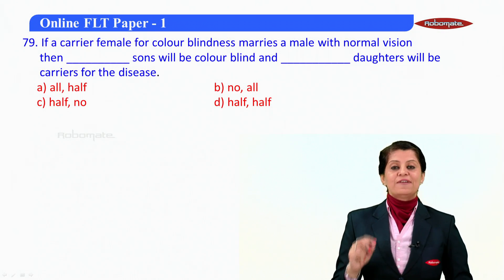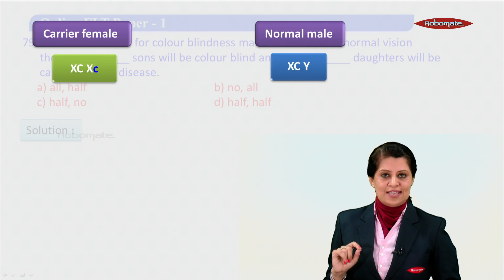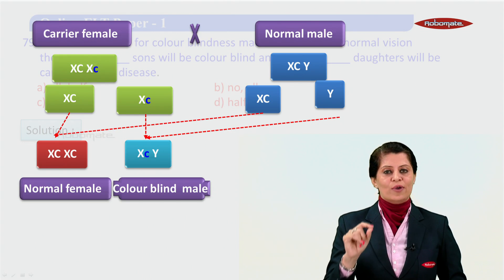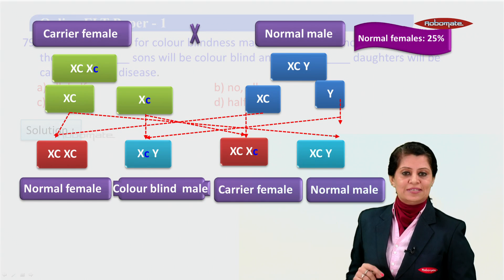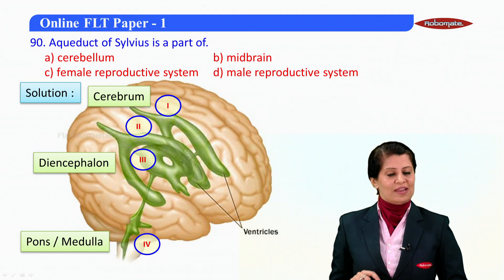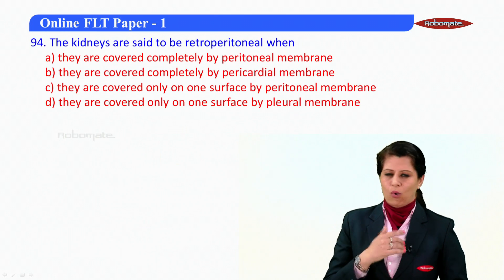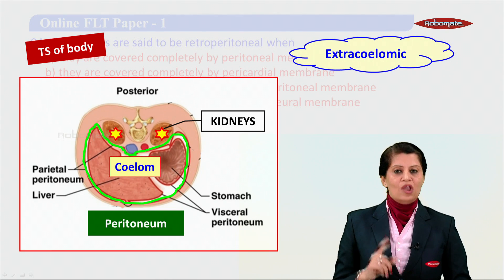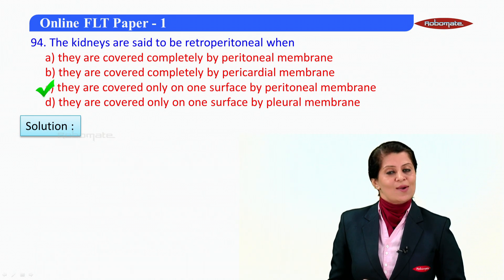Biology,Full Length Test, Q 75 to Q 100 Answers